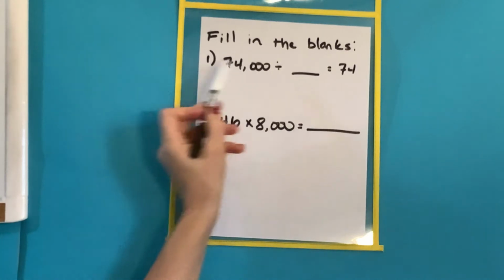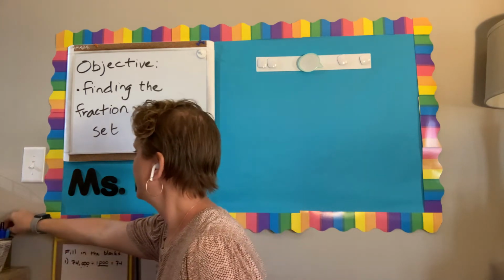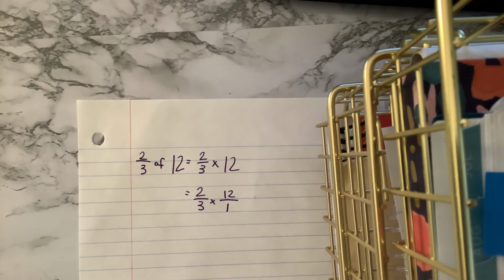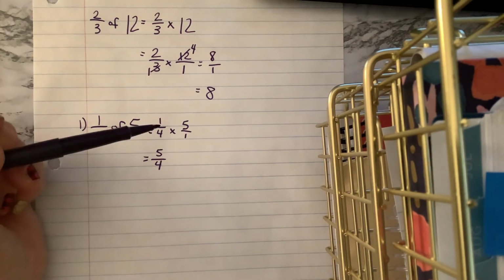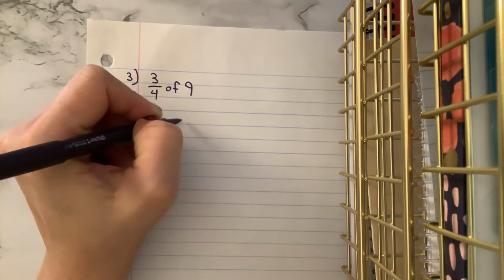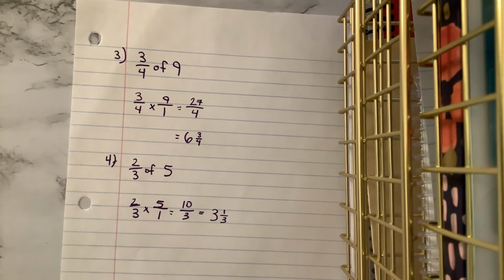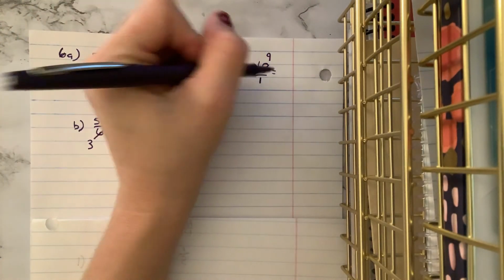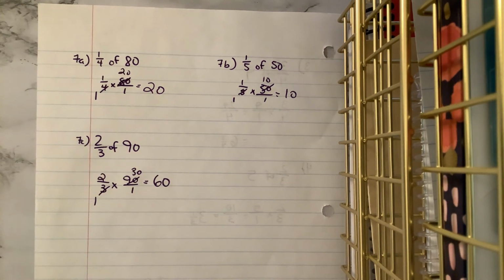3.6a, Finding the fraction of a set